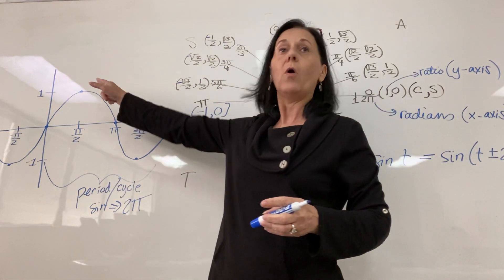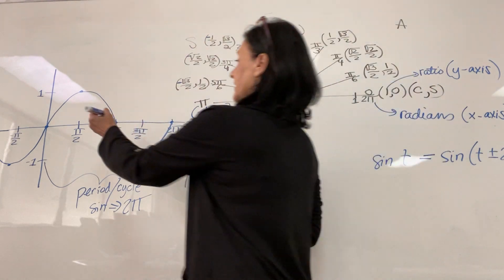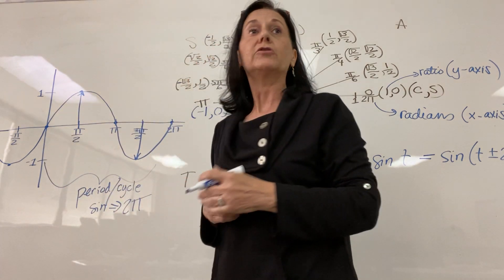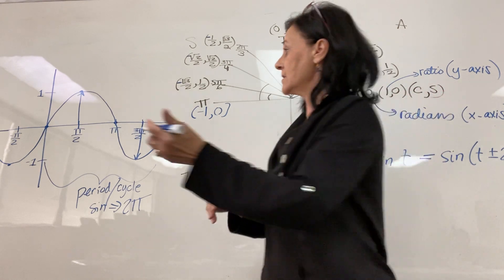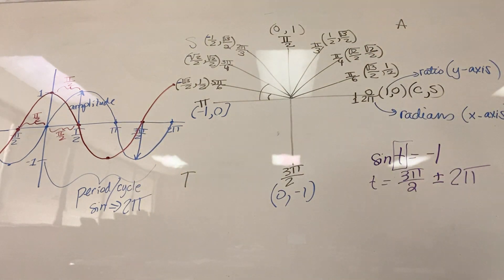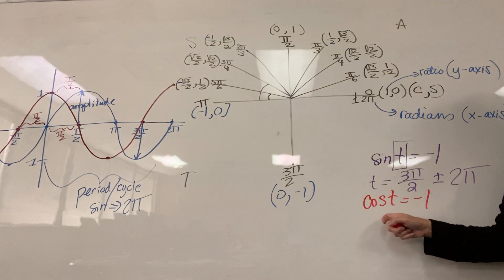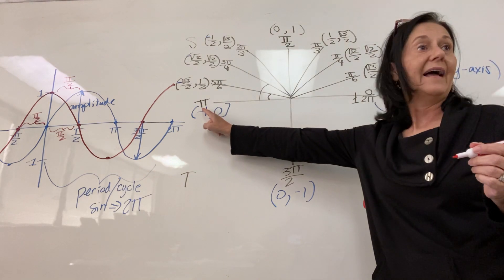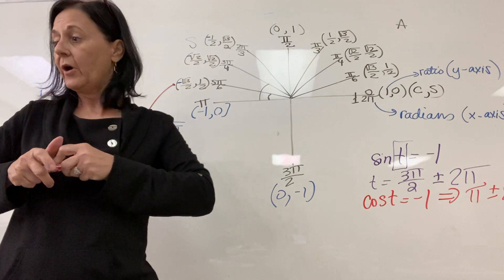Precalculus lesson 7.1 part 1